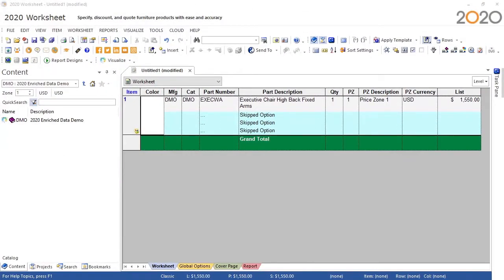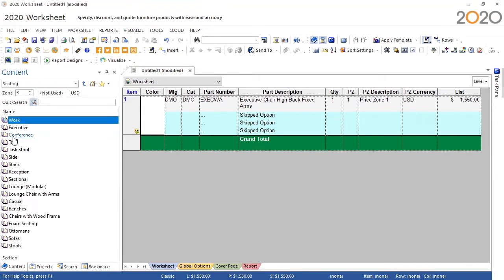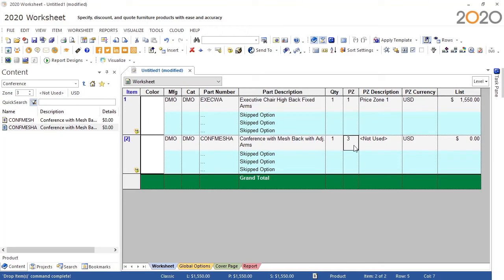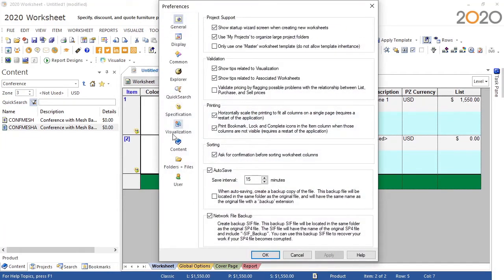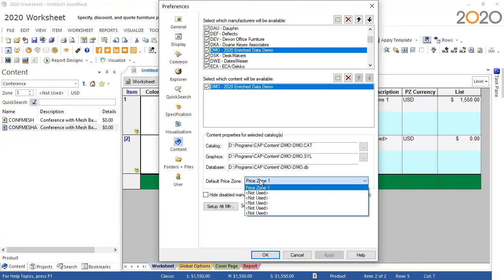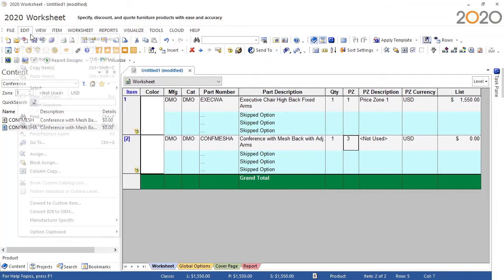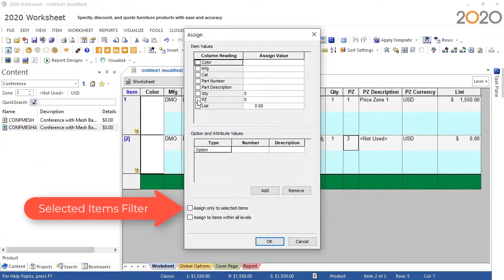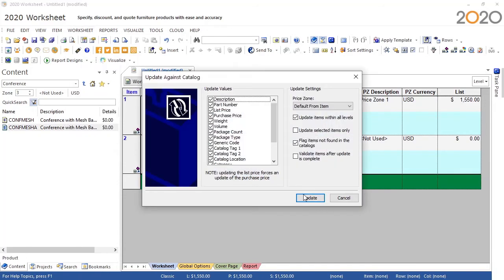2020 Worksheet Tip: Using manufacturer price zones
In this 2020 Knowledge Center tip, you'll learn how to use the manufacturer price zones in 2020 Worksheet.

2020 software provides the tools you need to bring your spaces to life. Whether you're an interior designer, cabinet dealer, or cabinet manufacturer, we have applications to help you streamline your business.